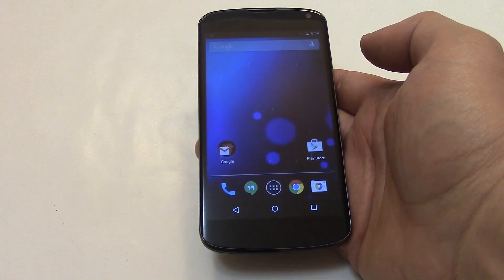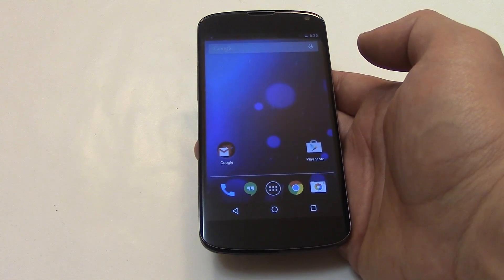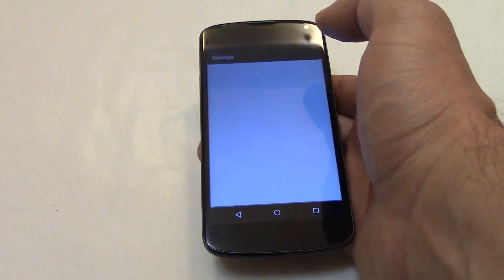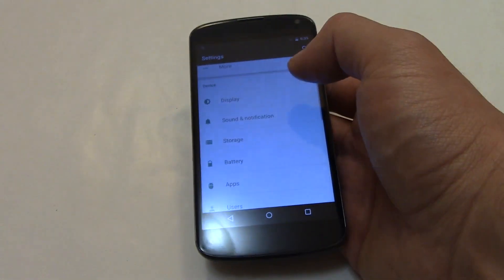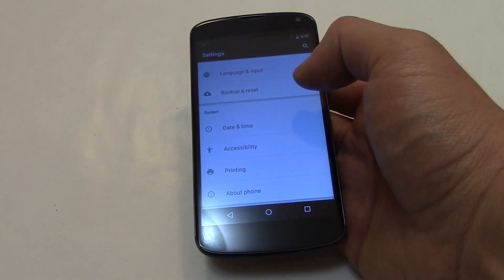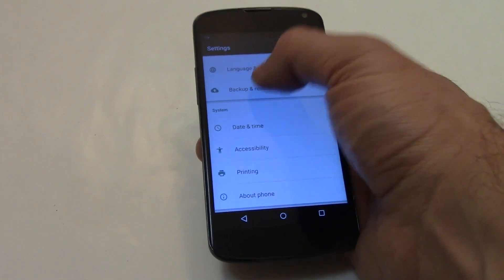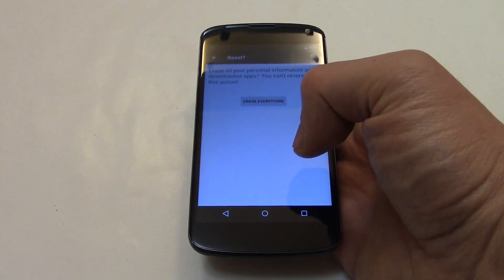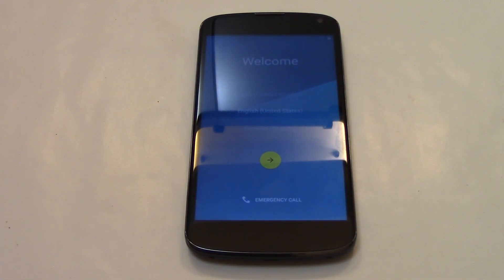How To Restore An LG Nexus 4 Smartphone To Factory Settings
Data wipe / erase restore to factory settings tutorial for the LG Nexus 4 Smartphone.